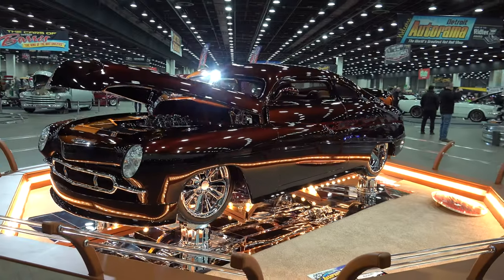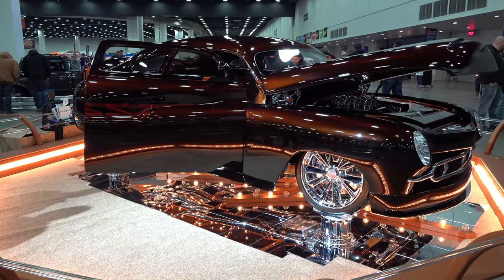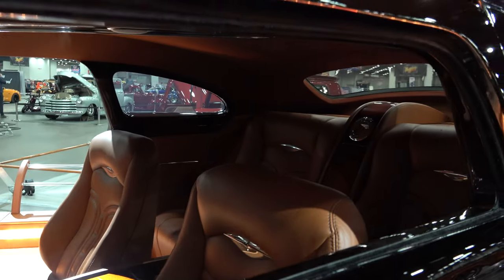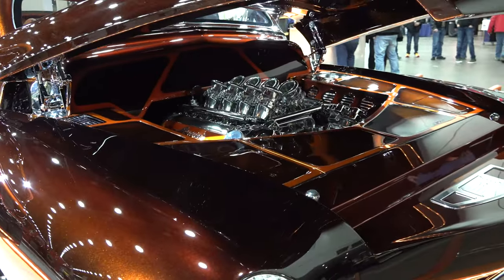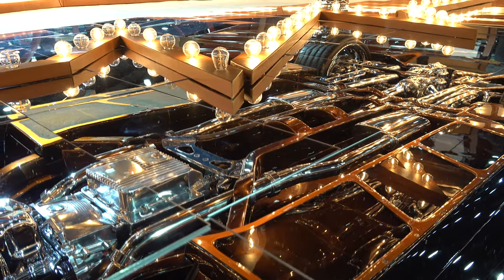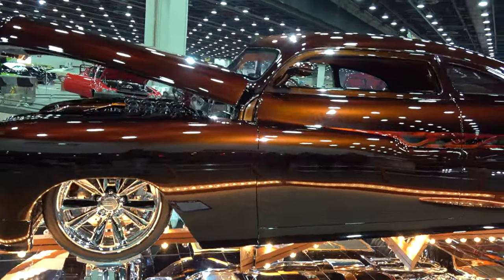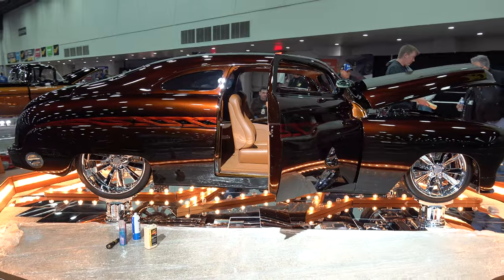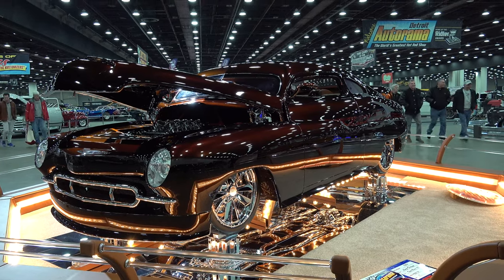1950 Mercury 2 Door "Maximus" Lead Sled Crazy Custom 2023 Ridler Winner 2023 Detroit Autorama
In this video from The 2023 Detroit Autorama held in Detroit MI, I have the 1950 Mercury "Maximus" the 2023 Ridler Winner. The Don Ridler award is given to the top Custom in the World at the Detroit Autorama, It's a true unveil show, meaning when the cars or trucks come out of the trailer is the first time the public has seen the complete vehicle. Making it the only show that still has that qualification  to compete. The 50 Merc "Maximus" is one crazy build for sure. The builder, Pro Comp Custom won the 2022 Ridler award also so Bruce knows what it takes to win! And He showed up ready to do it again...It's covered in a Candy Root Beer paint with some custom graphics. Just beautiful! The custom brown leather interior is just as crazy as the rest of the build..Wheels are always a personal choice and no one set will please everyone. The one off customs they chose to run on this 2023 Ridler Winning 1950 Mercury "Maximus" work well with the rest of the build! In My opinion! Under the custom hood is a cleanly installed 5.0 Coyote, some custom panel work and a bunch of fancy paint!!...Flip the car over and it is just as crazy and cool as the top...Everything is custom and finished to a very high level! The 2023 Ridler Award winner "Maximus" 1950 Mercury 2 Door Lead Sled, Crazy Custom from the 2023 Detroit Autorama...Check it out!!!